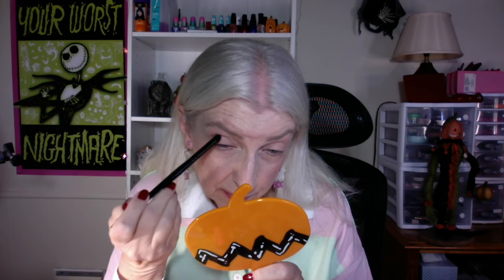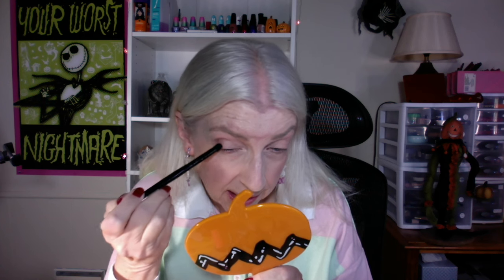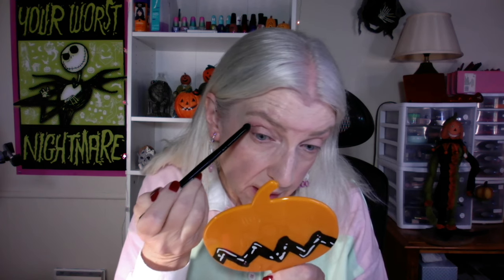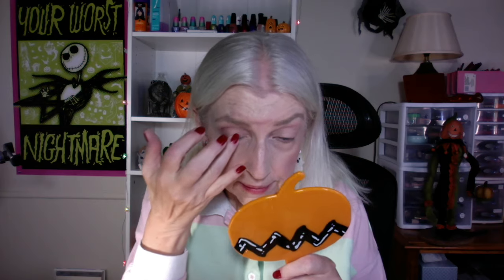ELF POP OFF PINK EYESHADOW TUTORIAL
What I'm wearing:
No Boundaries shirt from Walmart (last year)
Earrings that I made!
Nails - Color Vibe Just Bitten from Dollar Tree
Makeup:
Peanuts x Profusion Apple Bobbin Lip Mask (Halloween 2024 Collection)
CoverGirl Simply Ageless Skin Perfector Essence in Light
NYX Pro Fix Stick Corrector in Pink
Maybelline Instant Age Rewind Concealer in 110
CoverGirl + Olay Simply Ageless Foundation in 220 Creamy Natural
Revlon Colorstay Pressed Powder in Fair
elf Putty Bronzer in Tan Lines
Maybelline Blush Palette 10 Mixed pink and plum for blush and also used highlighter in palette
Hard Candy Brow Pencil in Medium Brown
MAC Cosmetics Painterly Paint Pot
MAC Cosmetics Finjan eyeshdow
elf Fine as Fleck Glitter eyeshadow in Pop Off Pink
L.A. Colors Wickedly Glam Mascara from Halloween 2024 collection
Lottie London Glitter Switch liquid lipstick in Wanted from Halloween 2024 collection